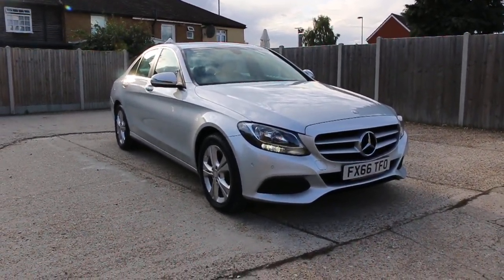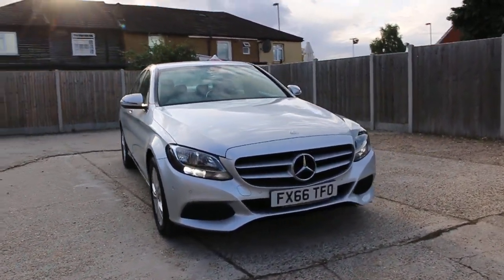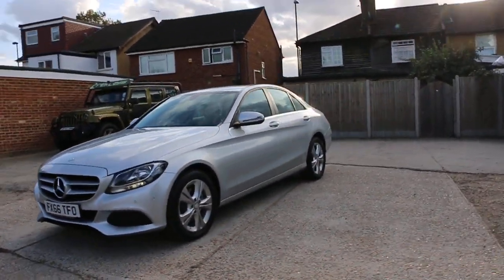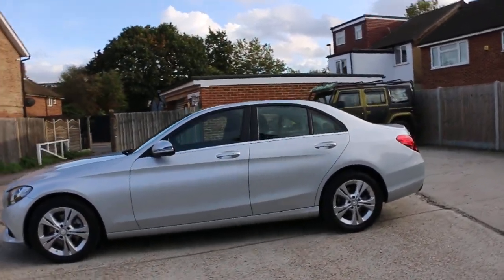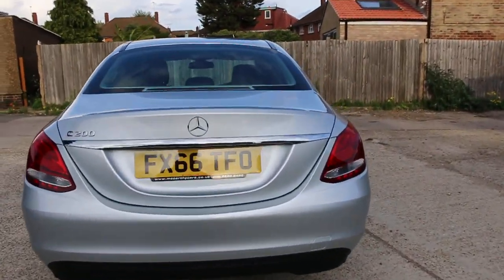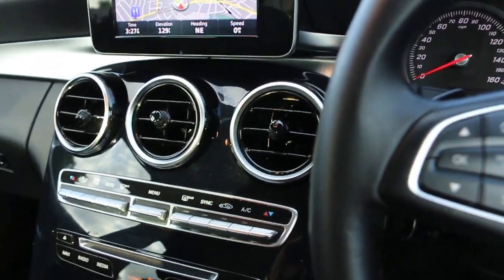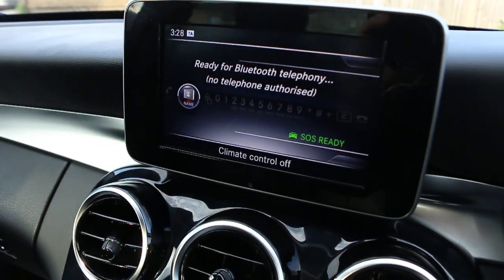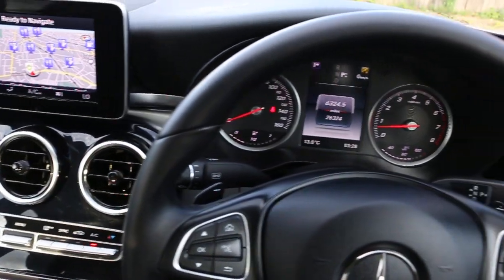Mercedes-Benz C Class 2.0 C200 SE EXECUTIVE EDITION FX66 TFO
Mercedes-Benz C Class 2.0 C200 SE EXECUTIVE EDITION 4DR AUTO Sat Nav Rear Camera With Front and Rear Parking Sensors Full Leather Heated Seats Just 1 Private Owner From New Only 26,000 Miles Full Mercedes Service History FX66 TFO